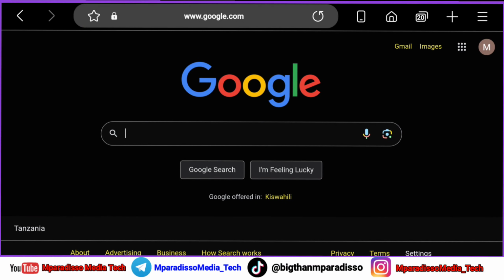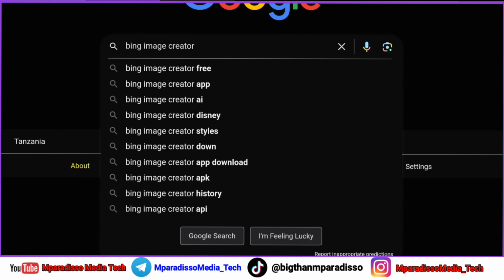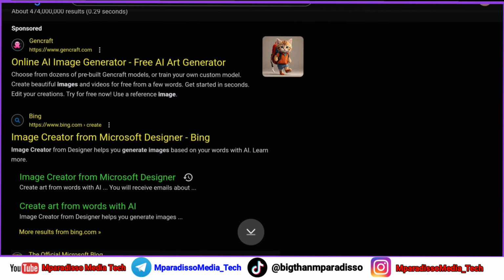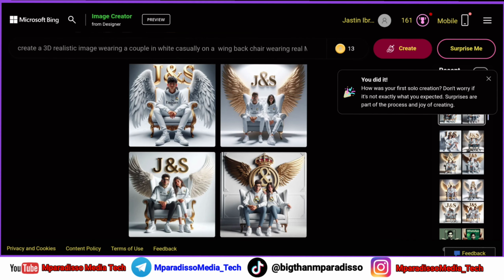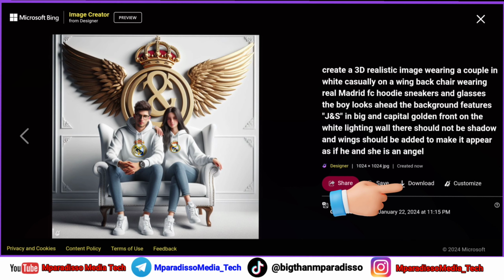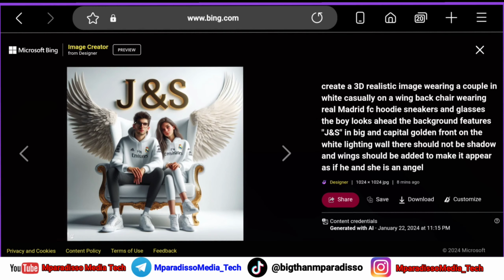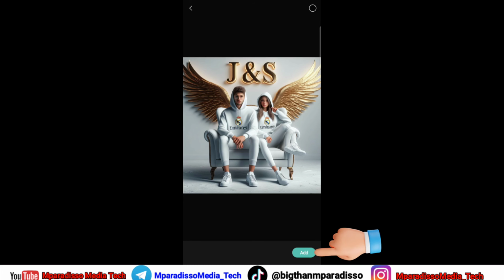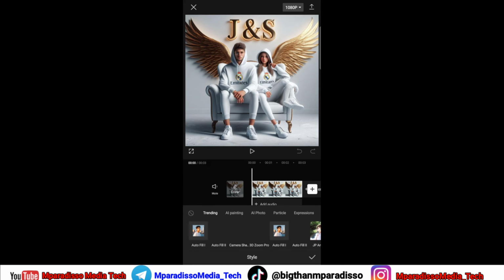Create 3D Ai Images With Name use Bing Ai and Add MOTION I viral editing I Bing image creator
Create 3D Ai Images With Name use Bing Ai and Add MOTION I
viral editing I Bing image creator tutorial
MY SCRIPT
To day I will show you how to create images like these now trending on social media, like Facebook, Instagram and other platforms. Open your browser and search bing image creator then click search icon. Click image creator from Microsoft bing. Sign up to get coin that will enable you to create an image. If you cannot join the next video, I will show you how to open a bing account and the video link will be in the description of this video. Tap here to write your prompt. If you want to use this prompt, watch the video until the end, I will display it in the video. After writing a prompt lick create Wait in a few minutes if a system takes action to process. Now process is done, you see better picture from bing. Tap any photo to preview. To save in gallery click here. Let's change the prompt. And this is prompt of this image Open capcut video editor, on android and IOS, In desktop go to your browser and search capcut.com. Click on New project. Click photo section. Choose photo on gallery that you have downloaded from bing. Then tap add. Click a photo then choose style. Click trending then tap 3d zoom pro. Then click here to export. Share on social media to make money, like tiktok, youtube short and others. Thanks for your time. Bye bye.
MORE AI VIDEO.
MY QUERY
how to use bing ai image generator 3d ai name images creat with bing ai and add motion, bing ai